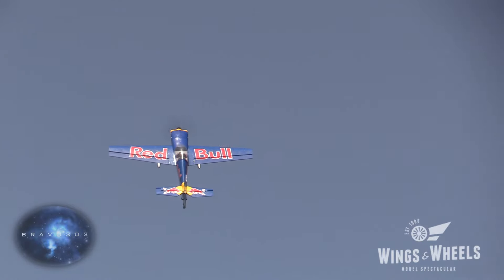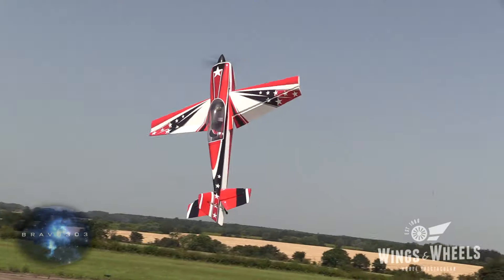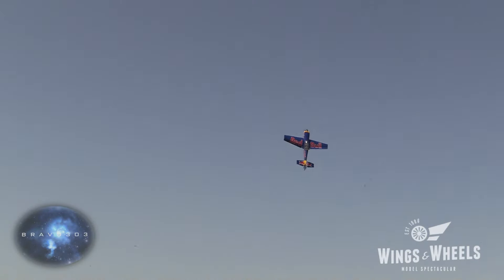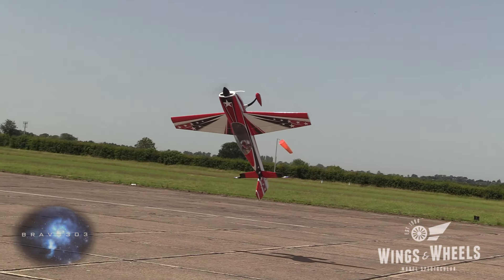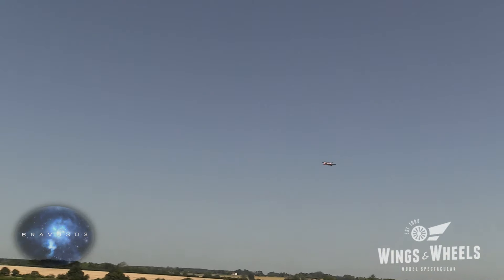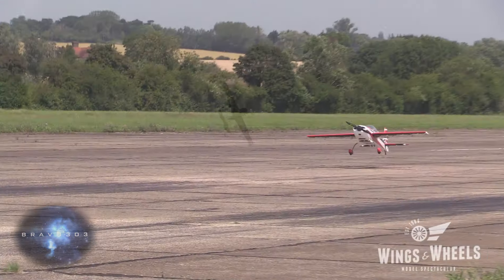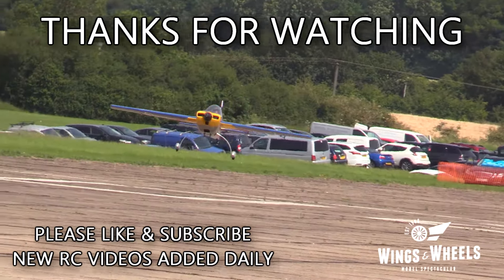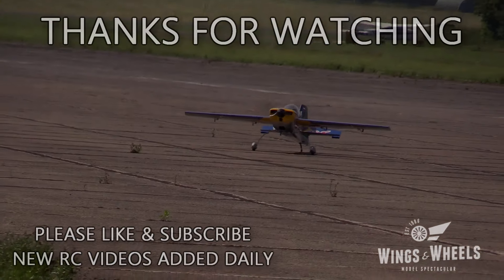Dean Coxon V2 ExtremeFlight 104" Extra Wings & Wheels 2019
Dean Coxon flying his ExtremeFlight 104" Extra
Powered by GP 123 on MTW RE2 Tuned Pipes
MKS HBL380 servos
Guided by Jeti DS16 on Central Box 200
Falcon Propellers

✈ Equipment Used
Camera #1 - Canon LEGRIA HF G40 with Twin 64GB SD Cards

Camera #3 - Apple iPhone 7 Plus (because sometimes you just gotta shoot on the fly)

✈ New videos posted daily so make sure you don’t miss out!

✈ If you would like to know more about Concord Model Flying Club in Dartford or are interested in getting into this hobby please visit us